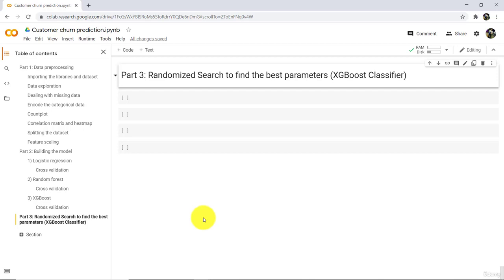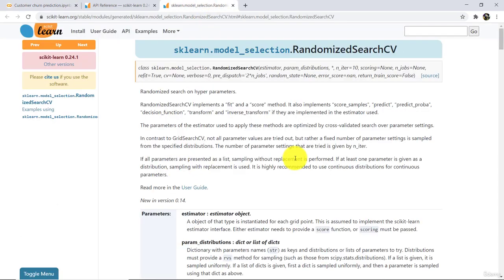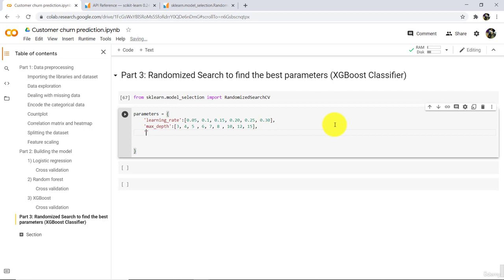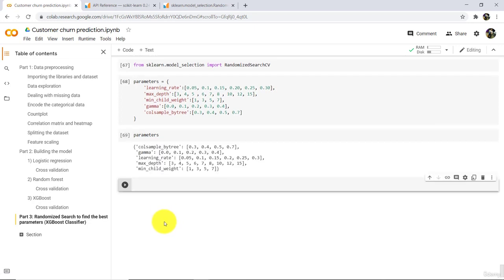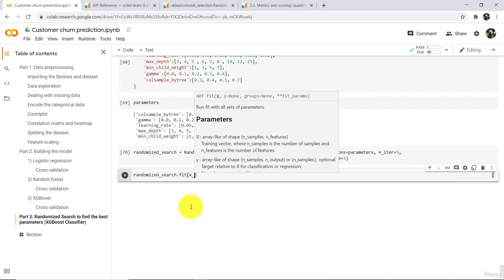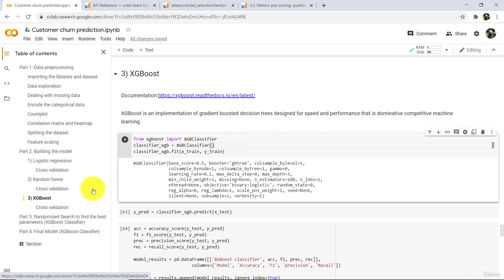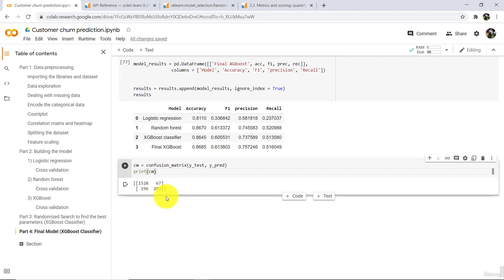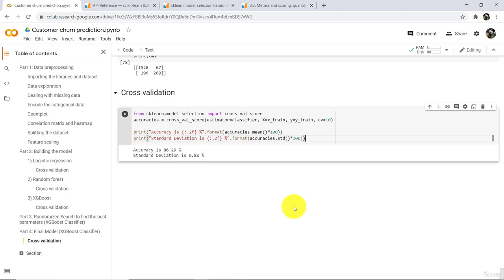17 Hyperparameter Tuning using Randomized Search